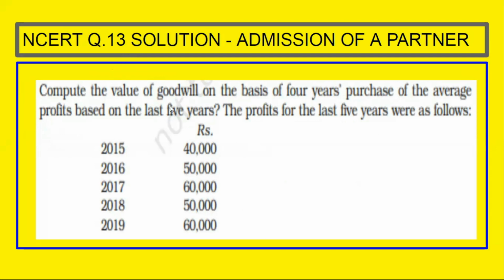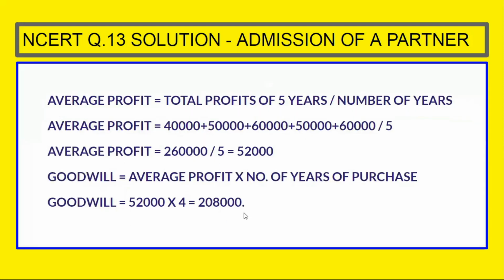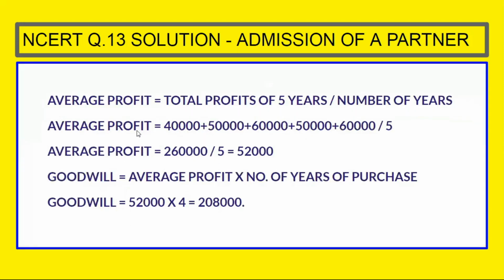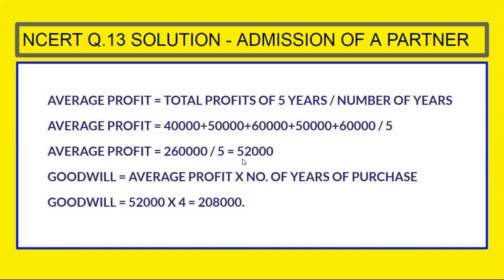NCERT GOODWILL VALUATION NUMERICAL QUESTION 13 | Grade 12 | Accountancy | Concept Video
1000StepsSriShakthi Video No.827 | NCERT GOODWILL VALUATION DO IT YOURSELF QUESTION 13

1000Steps is an initiative by Sri Shakthi International School to present 1000 Hands-On activity Videos over the next 40 weeks on social media platforms. Each day you can expect 4 videos at the following timings : 11:00 am, 6:00 pm, 7:00 pm, 8:00 pm on our Facebook pages, YouTube Channels and Instagram accounts. The initiative will run from 19th July 2021 to 19th April 2022. One can expect videos to be in the genre of Morning  Assembly, Concept Activities, Interesting Experiments, Arts and Sports Integration, Speech Projects, Celebrations, Achievements, Flagship Events, Expert Sessions, Career Conclaves and even Olympics 2021 Reviews.